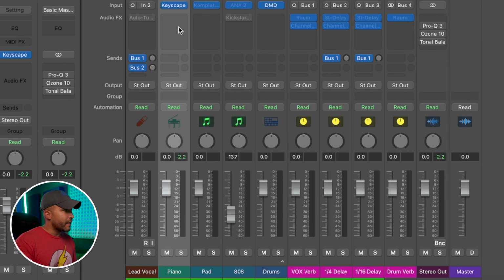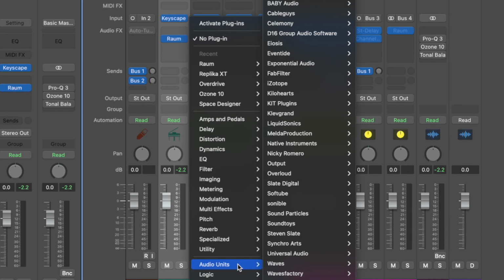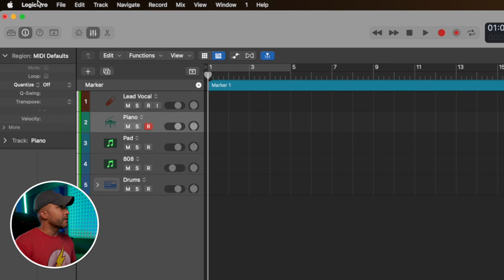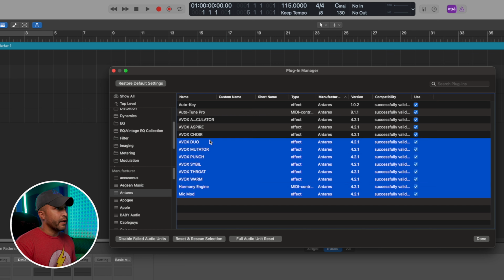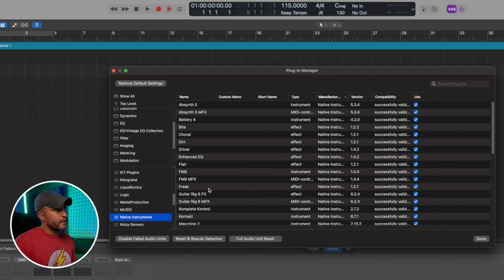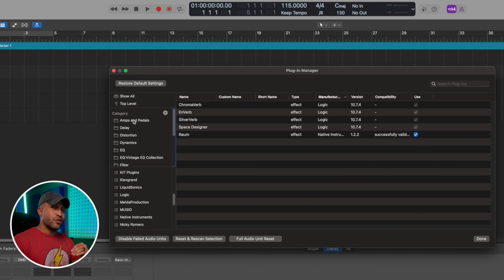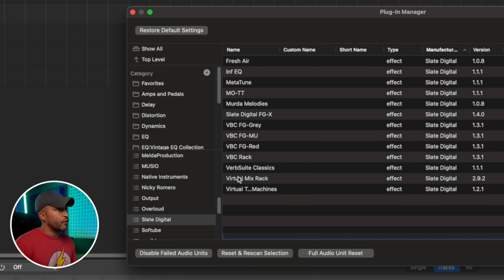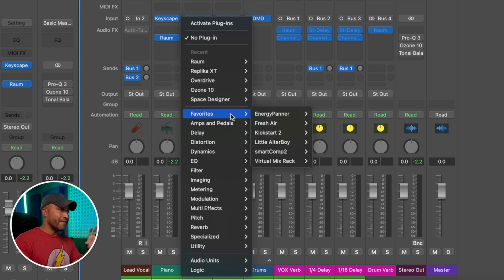This FREE Logic Pro Tool Will Speed Up Your Workflow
RAUM by Native Instruments*

This Logic Pro workflow tip/hack will save you LOADS of time and doesn't take long at all to implement!  A few seconds saved for every song with this workflow tip will add up!

Computer – MacBook Pro (16-inch, 2021)
Computer Specs – M1 Max | 64 GB Unified Memory | 4 TB SSD

Full Size MIDI Keyboard – Native Instruments Komplete Kontrol S88 MK2

Desktop Keyboard MIDI Controller – Native Instruments Komplete Kontrol M32

Audio Interface – Universal Audio Apollo Twin X Heritage Edtion

DAW MIDI Controller – Presonus ioStation 24c (also an audio interface)

Studio Monitors – Focal Alpha 65

Studio Headphones 1 – Audio-Technica ATH-M50X

🎶 THIRD PARTY PLUGINS I USE ON MOST PROJECTS 🎶

* These are all items that I have bought, use and believe in.  If you purchase an item using one of these links I may get a small commission to go get more great gear and plugins to help you level up your music production!

00:00 - Why Use the Plug-In Manager
01:10 - How to Organize Your Plug-Ins
02:13 - Setup a Custom Plug-Ins Folder

plug-in manager logic pro music production tips music producer speed up workflow logic pro hack tips logic pro tips producer hat phillip mills plugin manager how to organize plugins in logic pro DAW